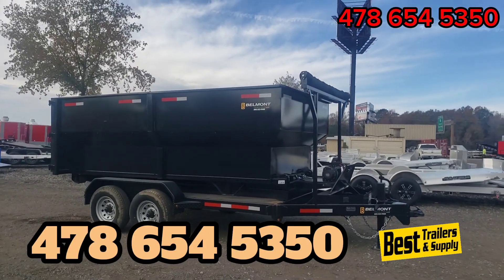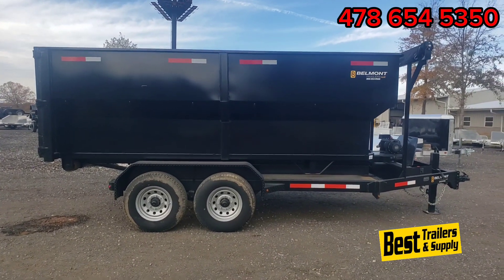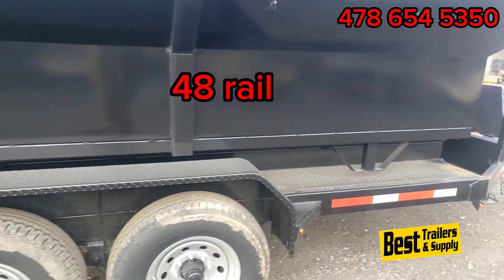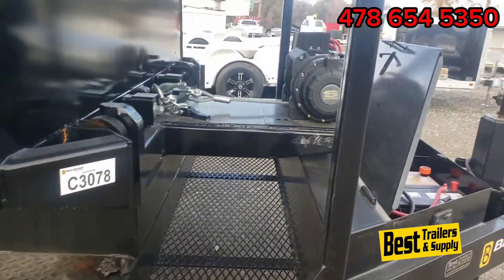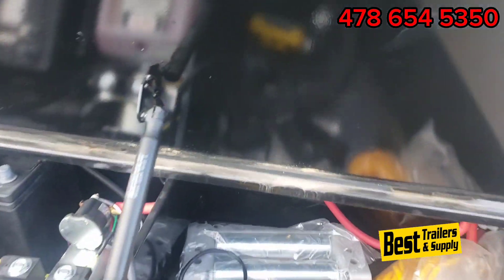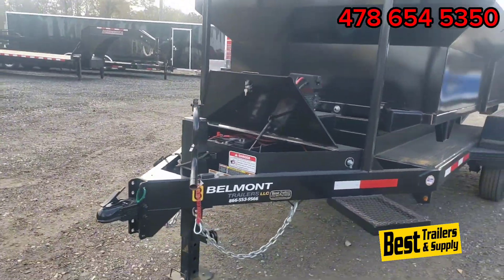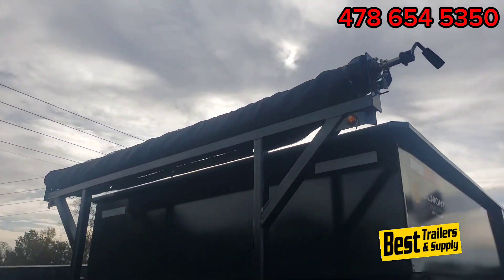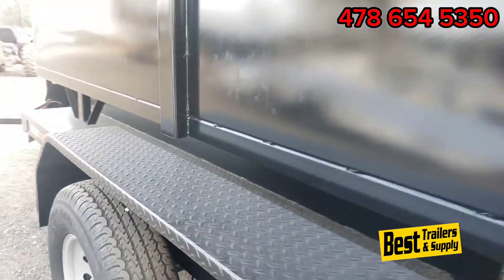14 yard dump trailer roll off package with 1 dumpster can. by belmont amish built high quality